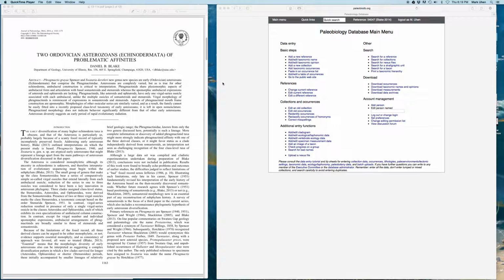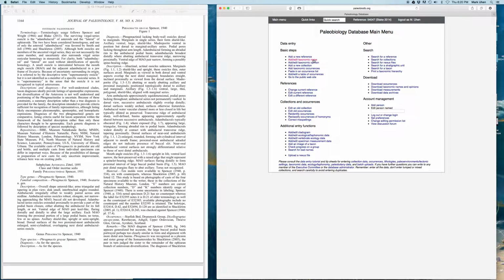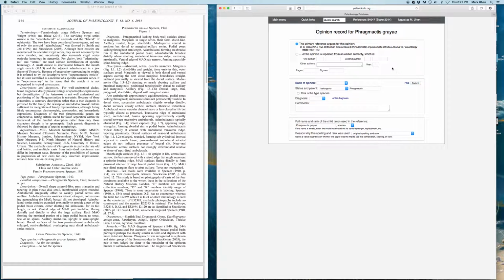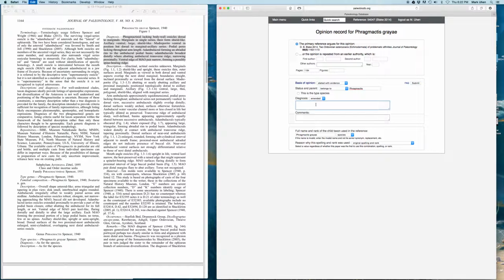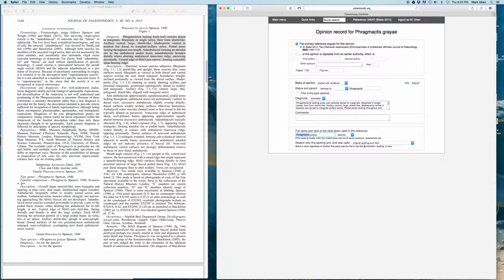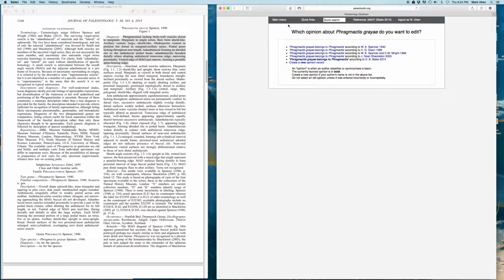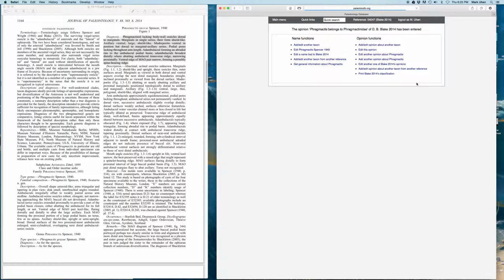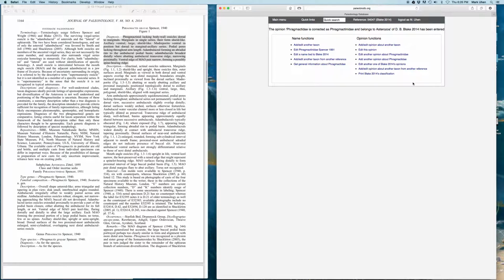Enter taxonomic opinions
How to enter a new taxonomic opinion associated with an existing taxon into the PBDB using the Classic interface.